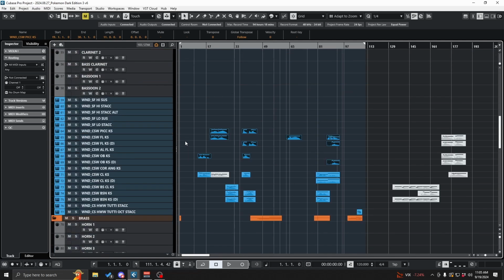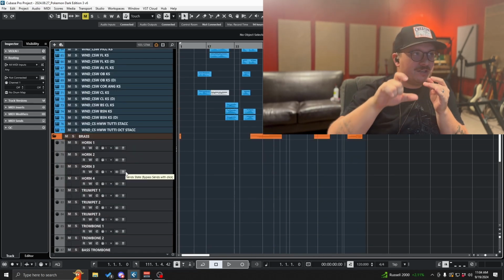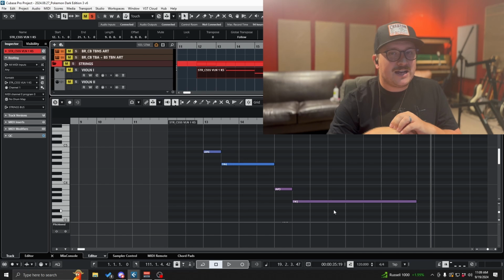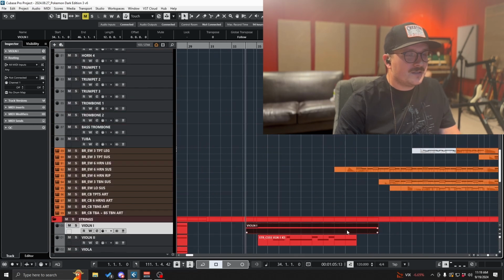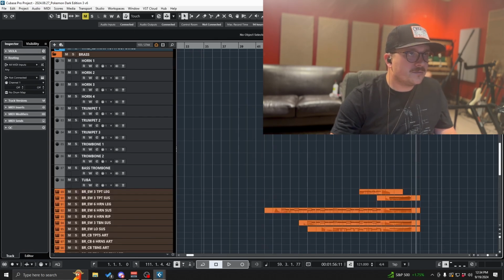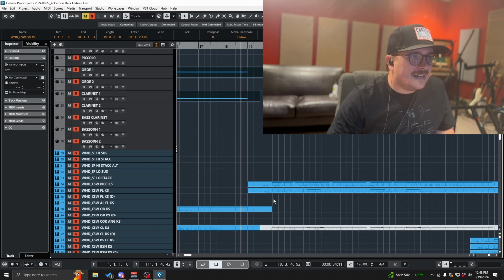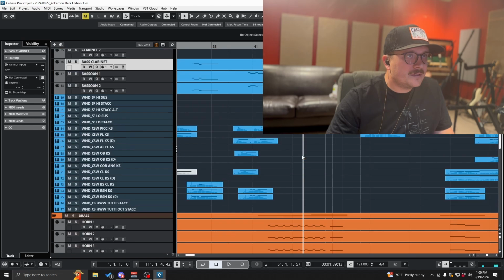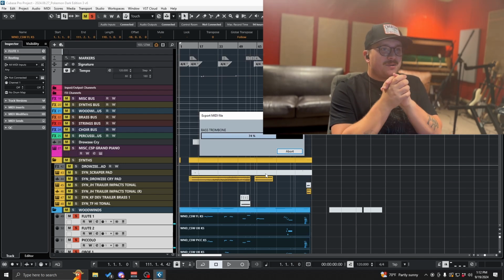MIDI Clean-Up For Orchestrating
Join me on a 3-part video journey into orchestrating a film score of mine. In it, I go from my MIDI mock-up to recording a full 50-piece orchestra. In part 1, I go through my Cubase session and clean up my MIDI to prepare it for notation in Dorico:

2:10 - What the 3 videos in the series are about

3:49 - Getting into the Cubase session (finally…) and my philosophy on orchestration from a mock-up

6:47 - Cleaning up string MIDI

18:53 - Cleaning up brass MIDI

22:55 - Cleaning up woodwind MIDI

32:40 - Exporting the fully cleaned MIDI

Massive thanks to Mike Marino for the thumbnail.